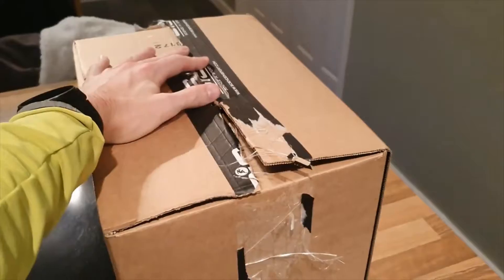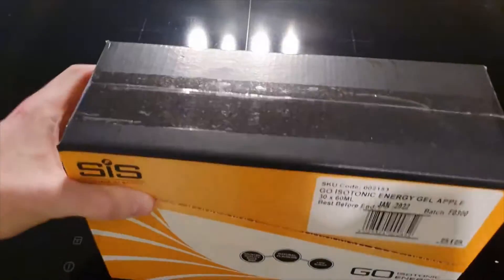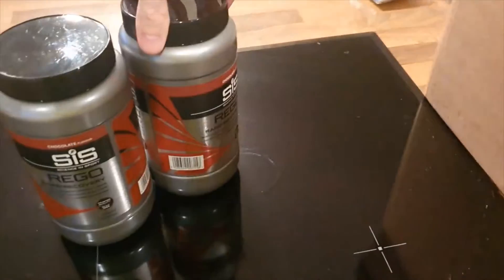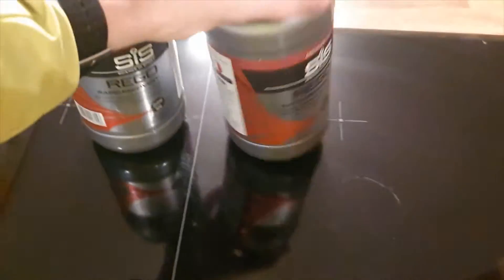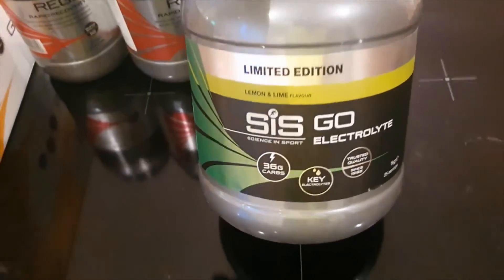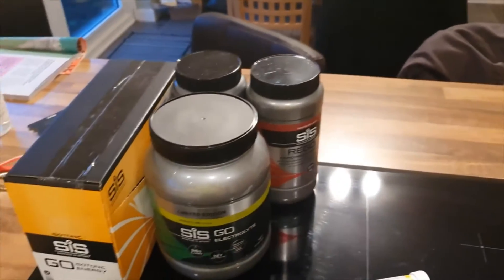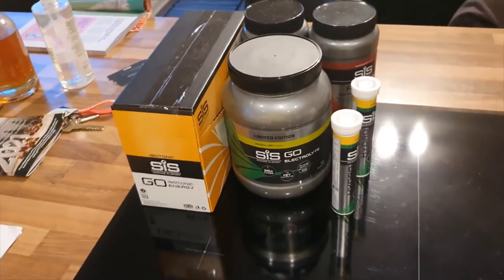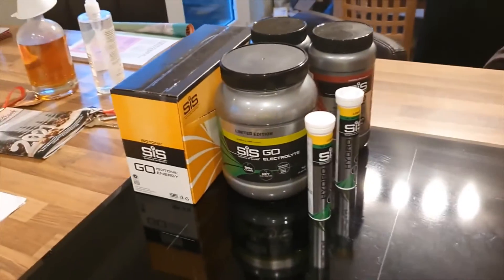Jim's running #6: Science in Sport 'Marathon Bundle'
I ordered the Marathon Bundle from Science in Sport, check out what's in the box